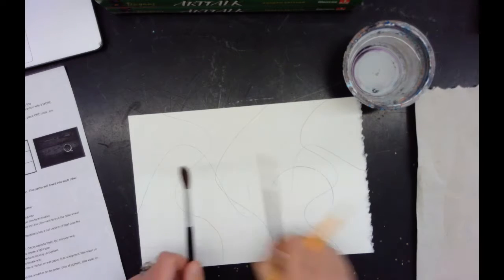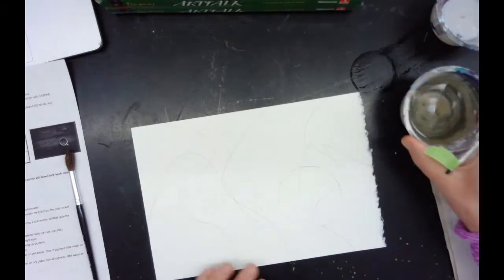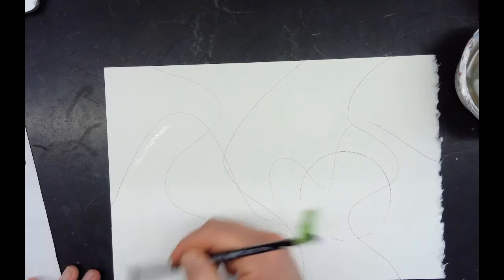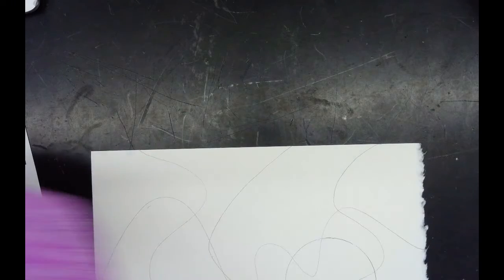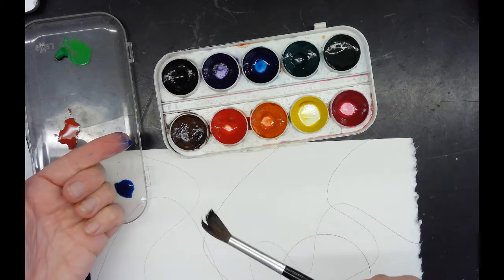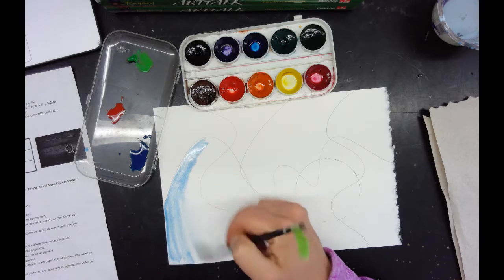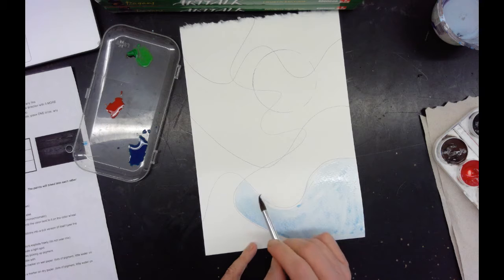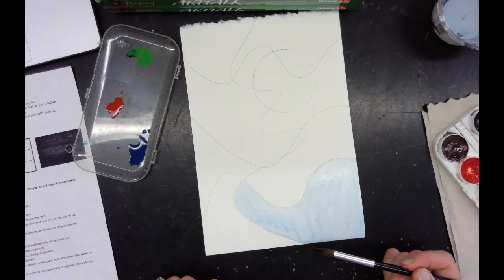1 Watercolor wash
Watercolor Wash